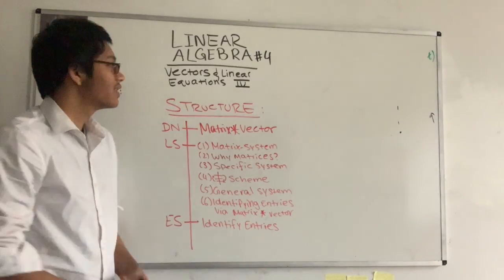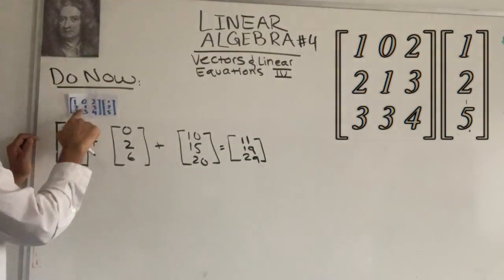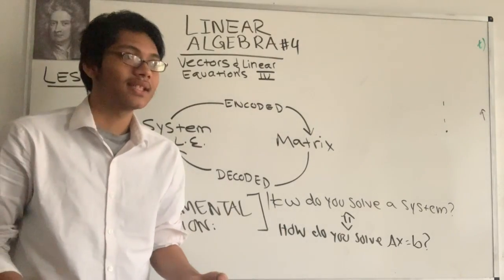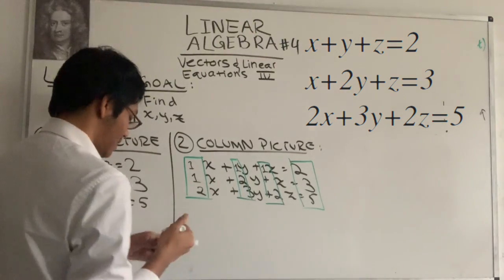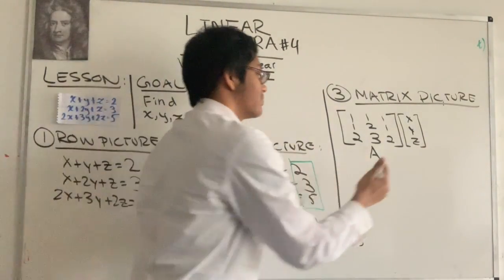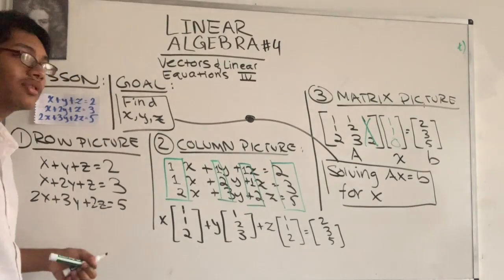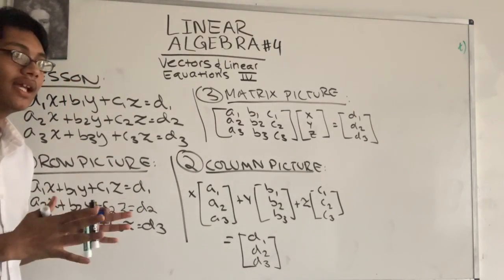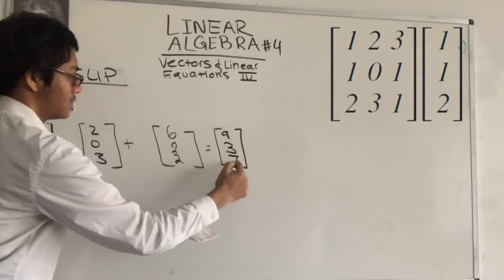Linear Algebra #4: Vector & Linear Equations IV